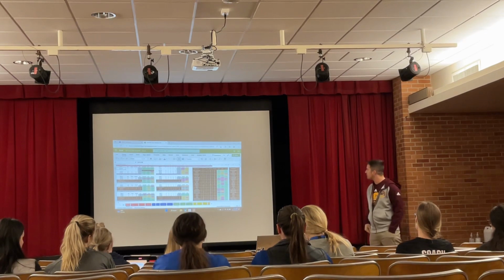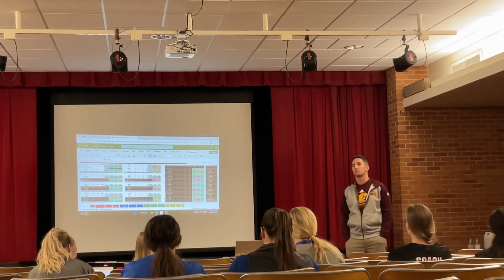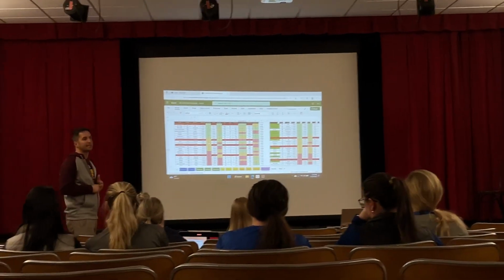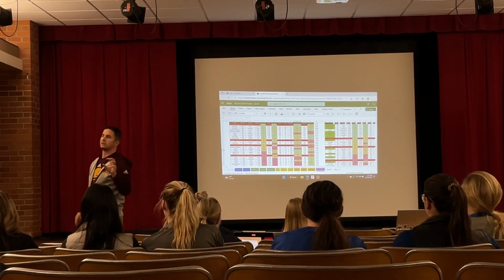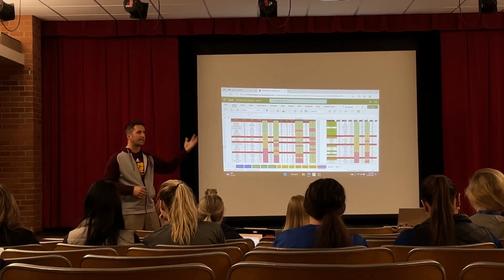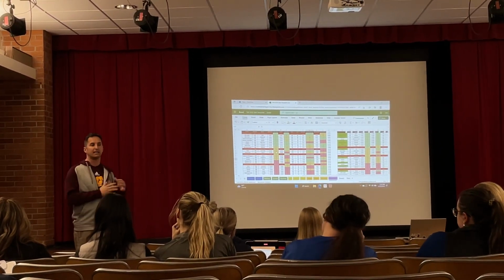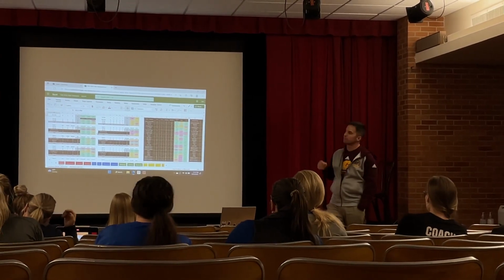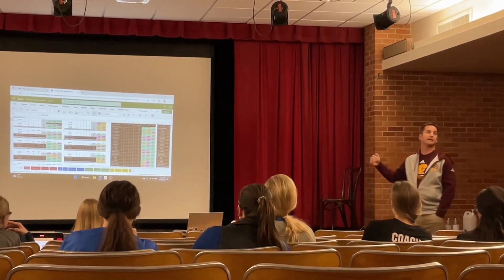CMU stats workshop